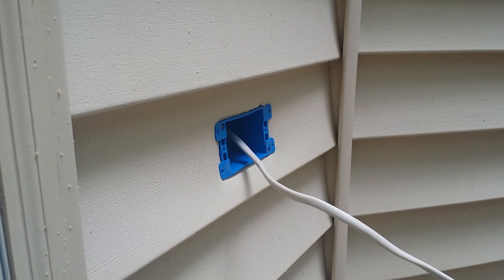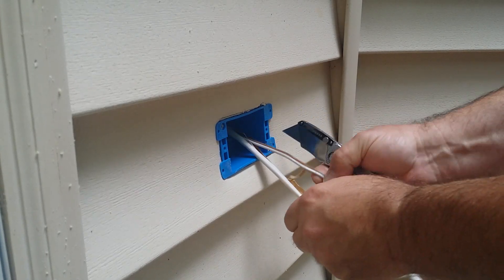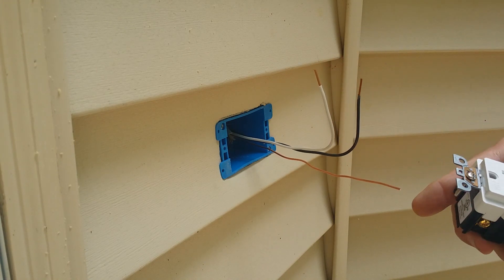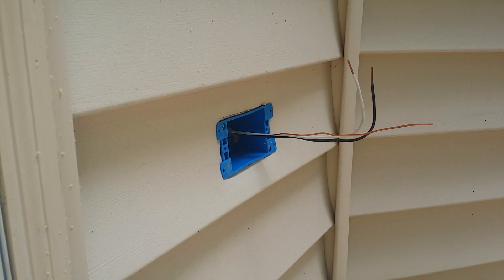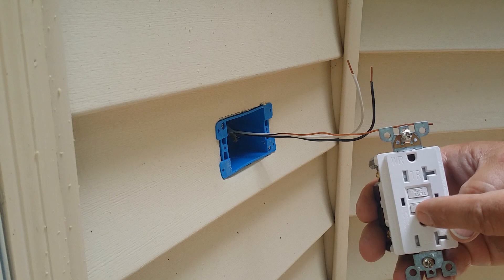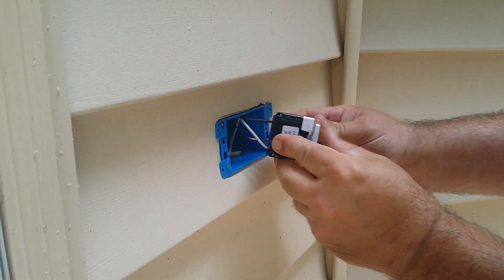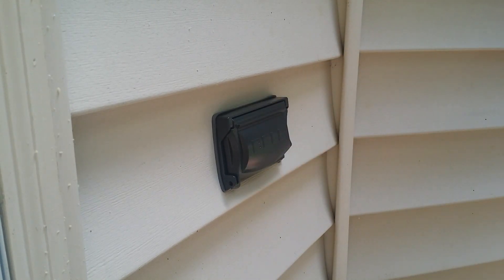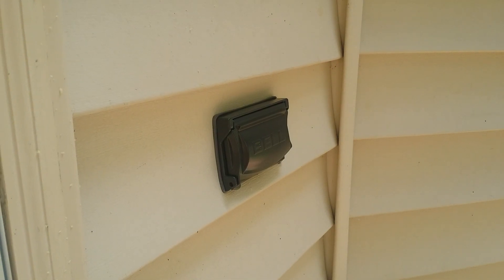HOW TO INSTALL OR REPLACE A GFI or GFCI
How to install a GFI or GFCI Outlet to be exact. Instructions on How to Replace GFCI Plug (Ground Fault Circuit Interrupter), as well as what the "LINE" and what the "LOAD" mean (written on the back of the plug or outlet),  Current building codes require installation of GFCI outlets when outlets are installed near a water source, like in bathrooms or kitchens. Actually Using those Stickers that come inside the box with the NEW GFCI Outlets and what they are for.

This video will show you howto install a GFCI outlet-electrical plug outside, where we also use a weatherproof cover to finish off the outlet and protect it from the elements. When installing "Outlets outside" you'll need to make certain that they are 1. either GFCI Protected or 2. GFCI themselves 3. Outdoor GFCI outlets need to have the WR written on them which stands for "Weather Resistant" If Your "Outdoor GFCI" does NOT have "WR" written on it ?? THEN IT'S NOT SUPPOSED TO BE OUTSIDE. IT'S THAT SIMPLE.

Before replacing an outlet that should be GFCI but isn't, make sure that you don't have a GFCI BREAKER installed in the electrical panel. Some homes have been wired to have a GFCI breaker in the electrical panel box, protecting several GFCI locations in the home (ie: bathrooms, exterior outlets, your garage etc.).
If this is the case in your situation, do NOT install a GFCI outlet if you already have a GFCI breaker. This will cause you all sorts of issues, including false trips, or even failed trips, and can lead to electrocution hazards.
Also, some circuits in the home call for an ARC FAULT CIRCUIT INTERRUPTER, or AFCI outlet (or breaker), which is different than a GFCI, but functions similarly.
A GFCI outlet detects a short circuit between the power line and ground. An AFCI detects a short circuit between both power and ground, and power to neutral, on the circuit.

Any outlet that is covered by a GFCI outlet (load side) or GFCI breaker is supposed to have a sticker applied to the cover plate stating that it is GFCI protected. Most of the time, these stickers are simply not applied, or removed because they are ugly.
That's why they include them in the box with the GFCI outlet and breakers. Same rules apply for an AFCI circuit breakers and outlets.
Every outlet near a source of water is required to have a GFCI receptacle installed. Having a GFCI receptacle installed will greatly reduce the risk of electrical shock. Luckily, installing one is easy enough that anyone can do it as long as you follow along with the steps shown in this video, make sure to turn off the power to the circuit you are working on and BE SAFE NOT SORRY.

This is an education and entertainment channel dedicated to creating interesting Topics and Lists.

🚫I DID/DO NOT CREATE ANY APP / APK , WEBSITE OR BUILD🚫 🚫I DID/DO NOT HOST ANY SERVER(S), APP/APK OR WEBSITE🚫

EXTRAS...
***In some of my other videos you'll find out How to install kodi on fire TV stick, kodi 17 setup, how to Jailbreak Amazon Fire TV Stick and amazon tv Box, Install kodi 16.1 Jarvis, Install kodi 17 krypton and best add-on for kodi,

Need an AMAZON 4K FIRESTICK ?!?!